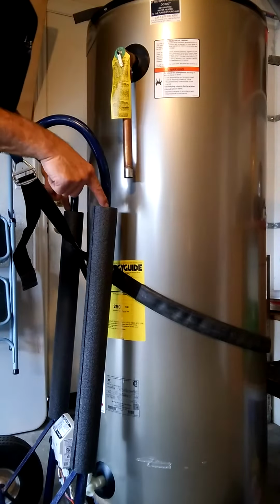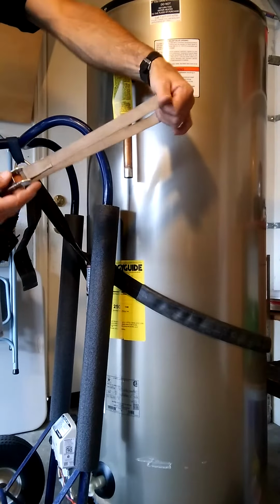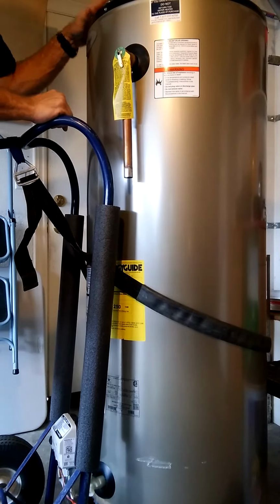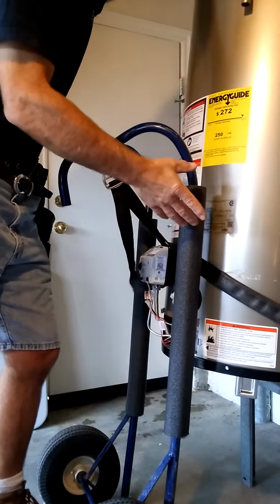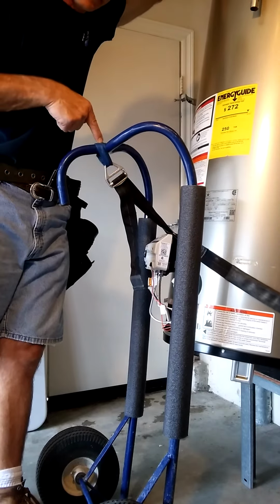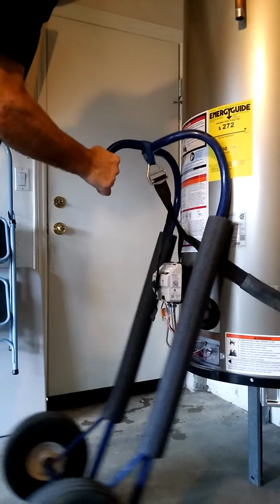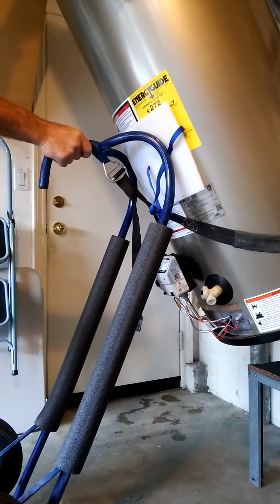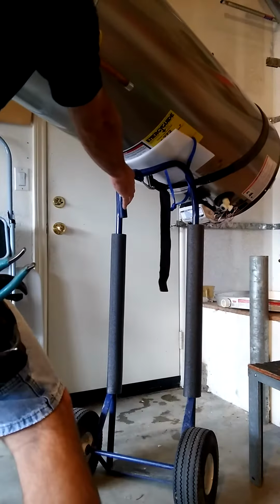#45 How to 'Install' a Water Heater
Not shown in this video-- how to use the jobsite to jack up the tank, even if you need to put a pan there...